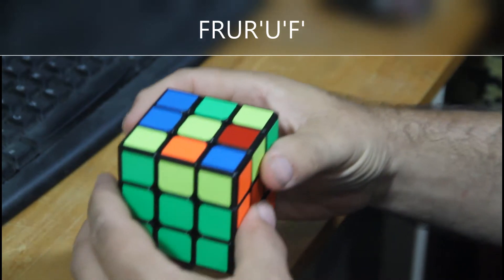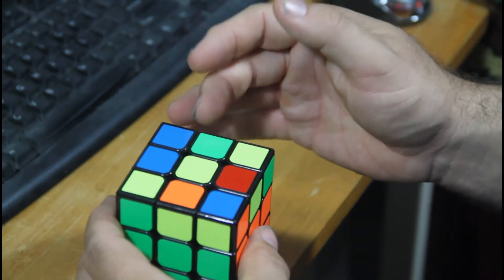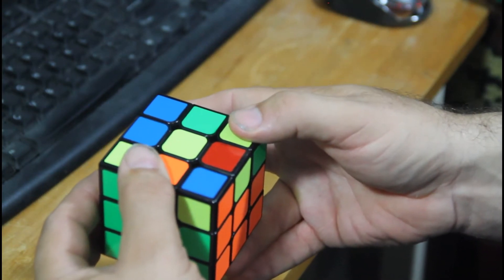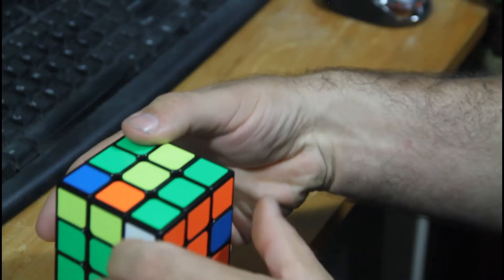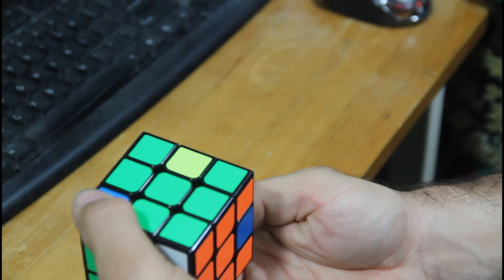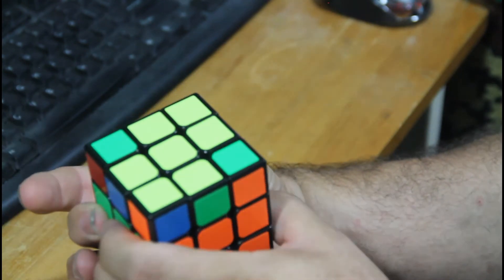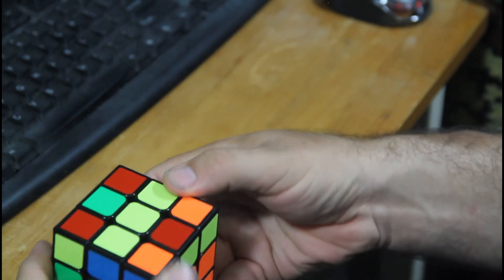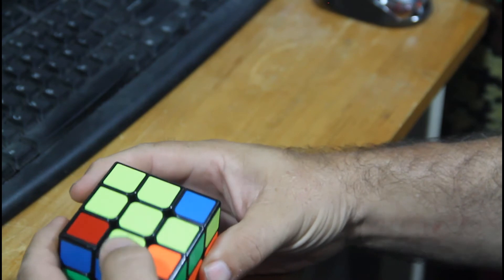How to solve the Rubik's Cube Lesson 4